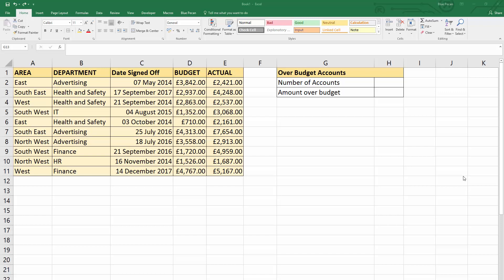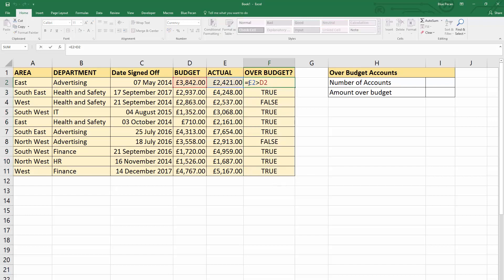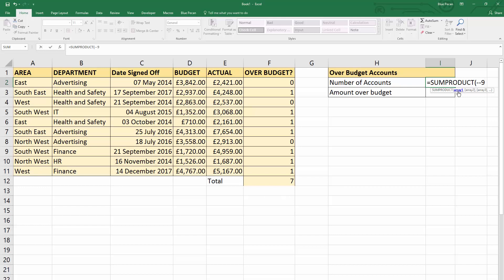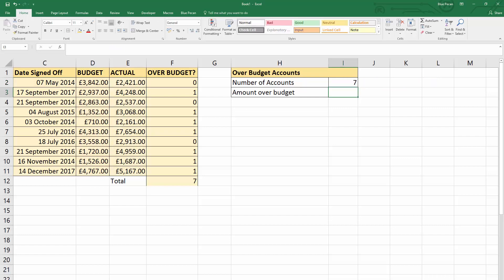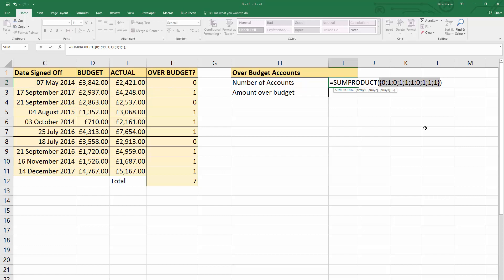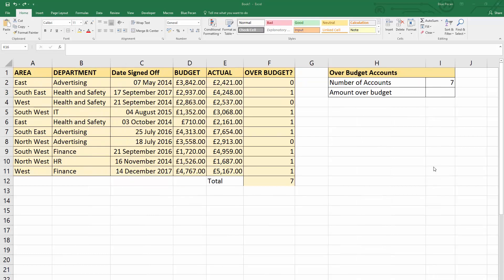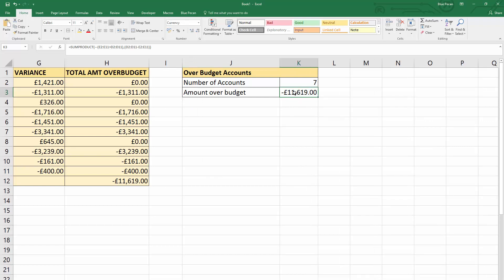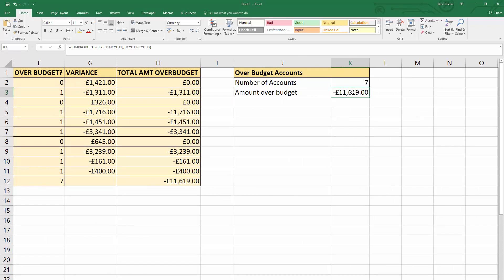SUMPRODUCT WITH IF CRITERIA/CONDITIONS - COUNT and SUM ARRAYS Examples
This video explains how to use Excel's SUMPRODUCT function to count and sum values based on a condition/criteria.  The examples explain how to do the calculations using helper columns and without SUMPRODUCT but then shows you how SUMPRODUCT is a lot more efficient and space saving way to go.